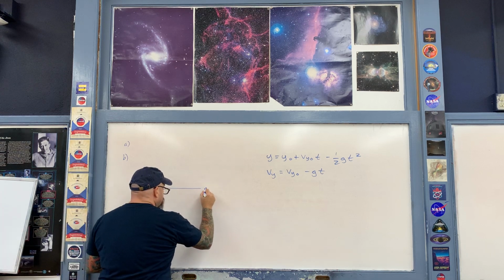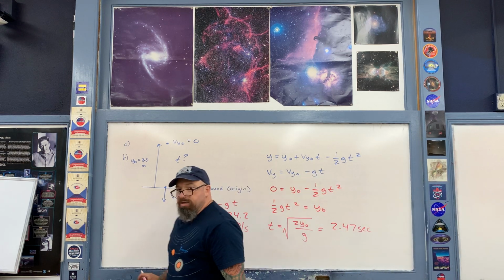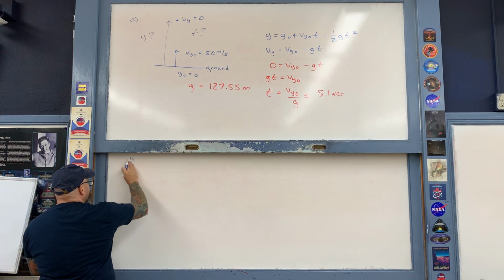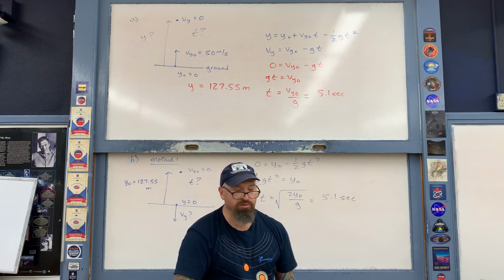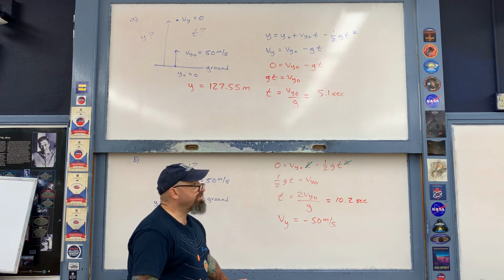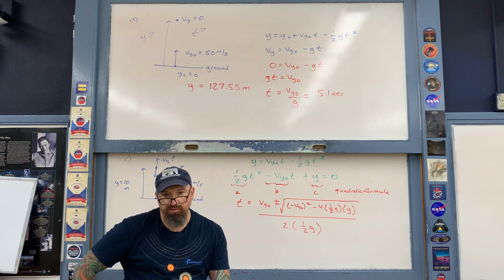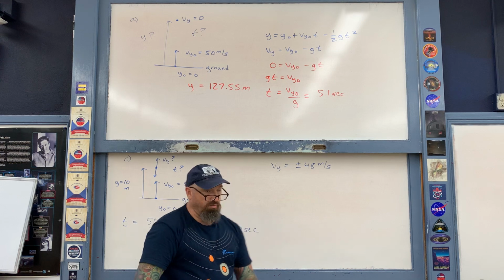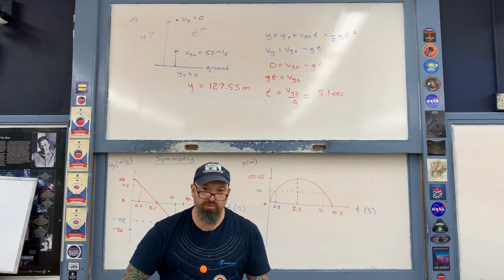Free Fall Lecture Part 3